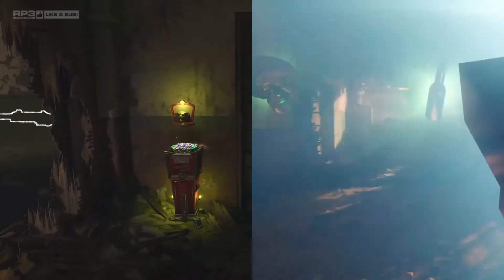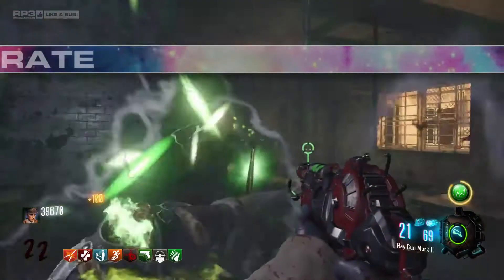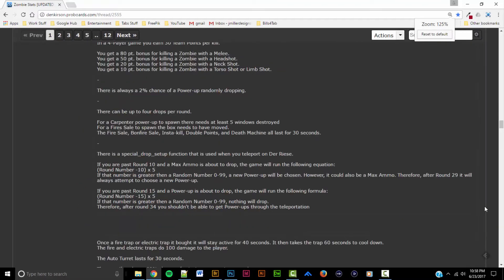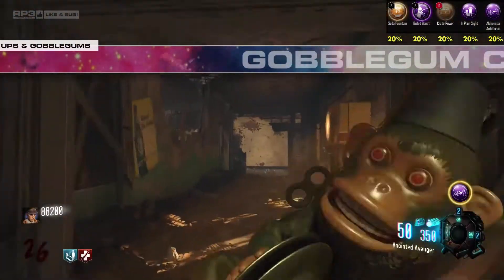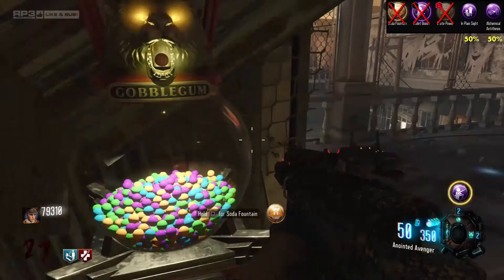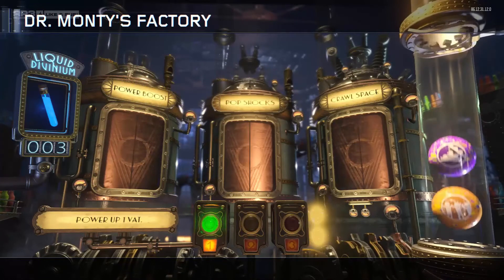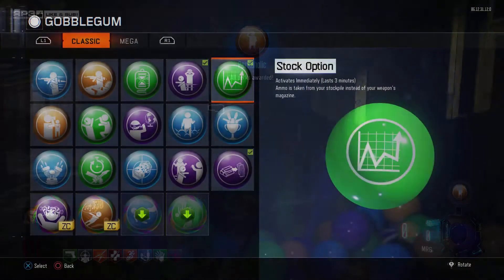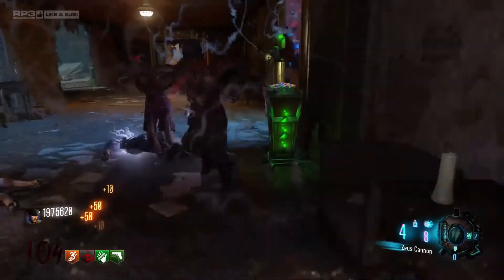The TRUTH about POWERUPS & GOBBLEGUMS! (Call of Duty: Zombies)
This is a video going over EVERYTHING YOU NEED TO KNOW about Treyarch's POWERUPS & GOBBLEGUMS. This includes a COMPLETE explanation of the RANDOM CYCLE, POWER-UP DROP RATES, & how to PREDICT YOUR NEXT GOBBLEGUM/POWER-UP! It also goes over exactly WHEN you get a powerup, all the different TYPES of gobblegums and what the MARKINGS and COLORS mean!